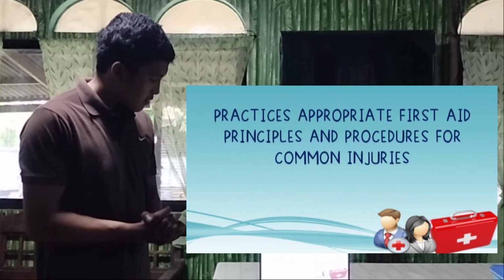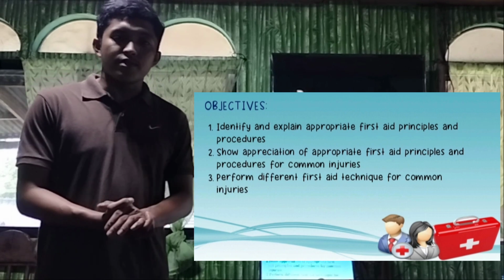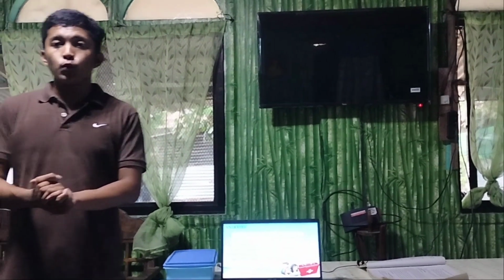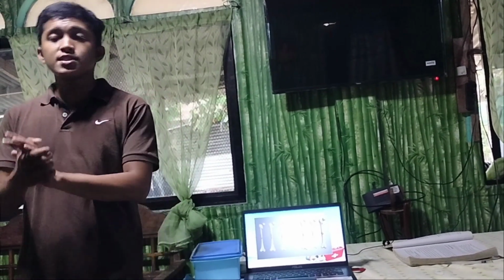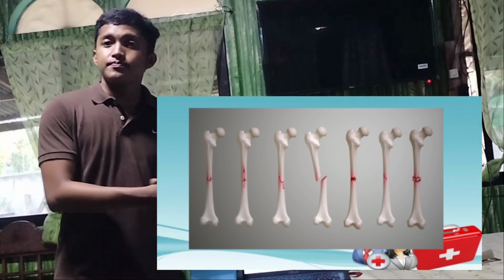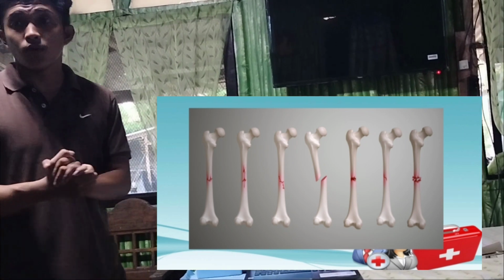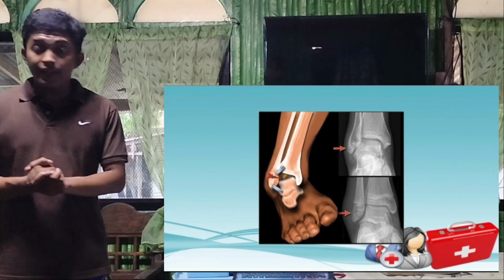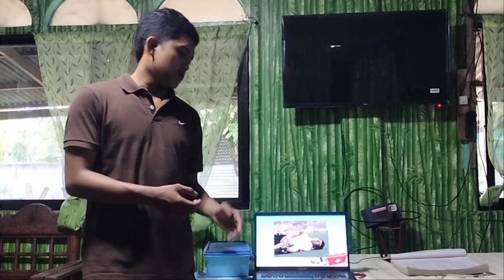LP100 DEMO (SOLIVA AND SOLOMON)